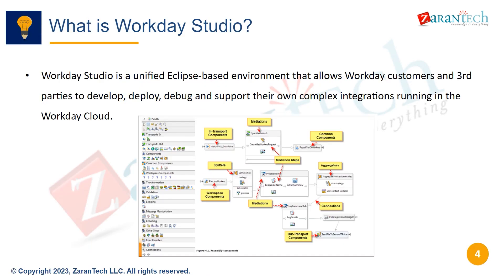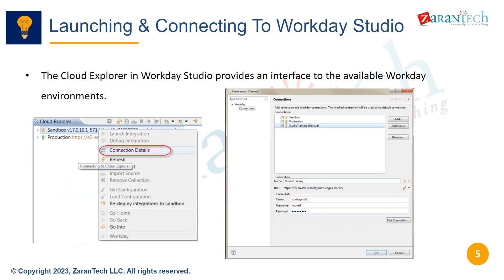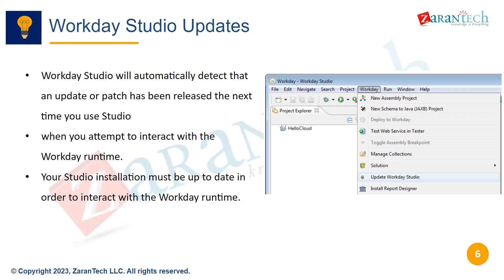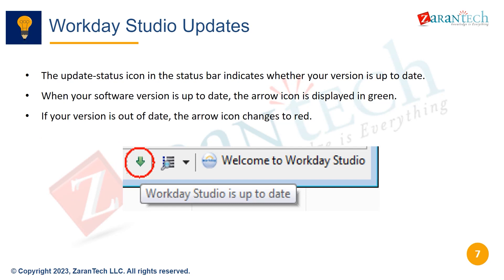What is Workday Studio | Workday Studio Basic Training | ZaranTech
👉 In this video you will learn about What is Workday Studio as a part of Workday Studio Basic Training.